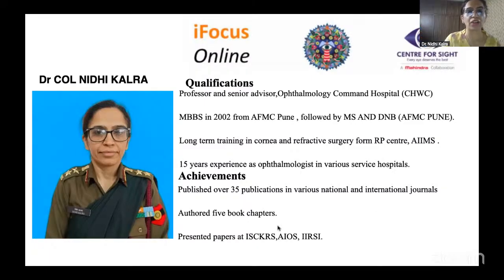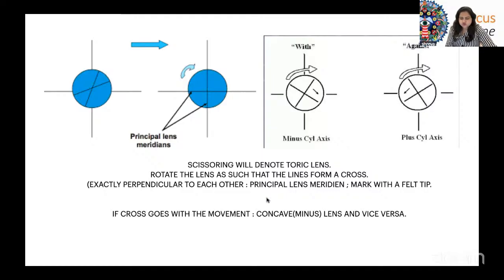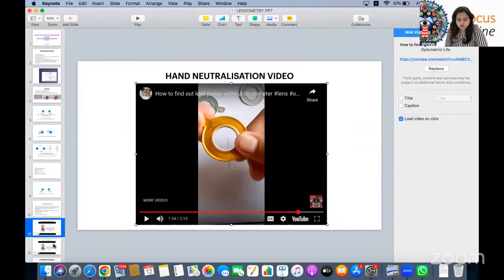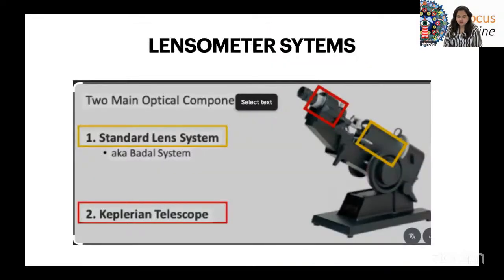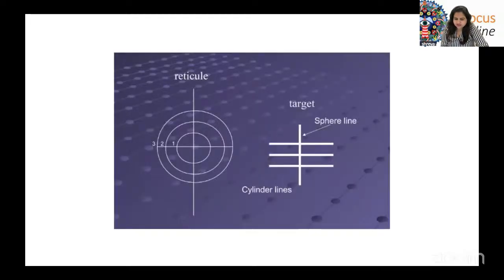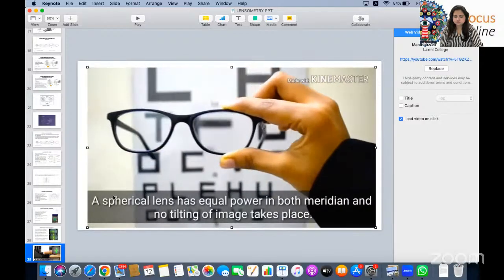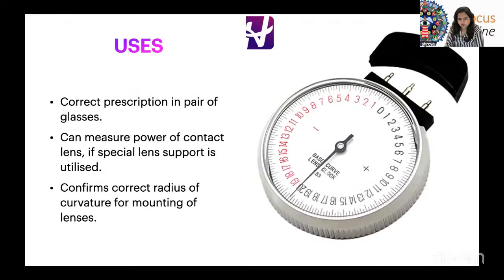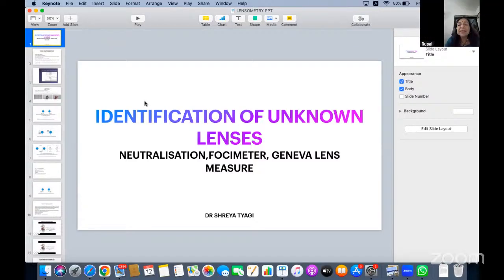Neutralization, Focimeter, Geneva Lens Measure by Dr. Shreya Tyagi, Wed, Sept 12, 8:00 PM IST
Optics and Refraction #11,

Neutralization, Focimeter, Geneva Lens Measure
Dr. Shreya Tyagi,
Centre for Sight, New Delhi
Sept 12th, 2024, 8:00 PM – 9:00 PM